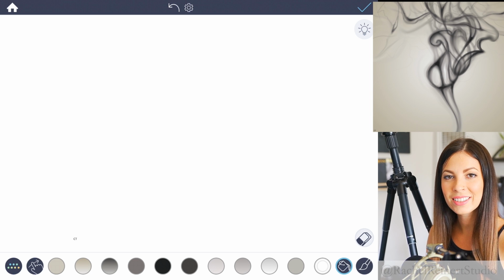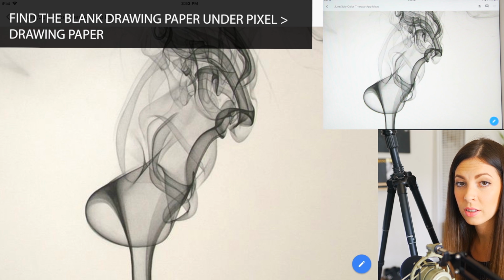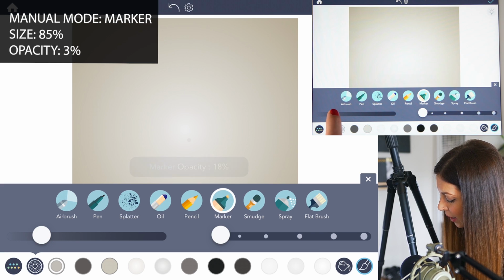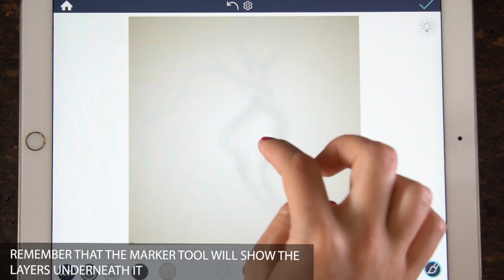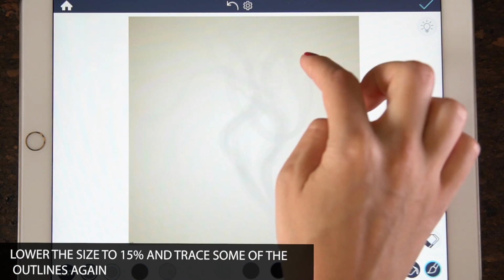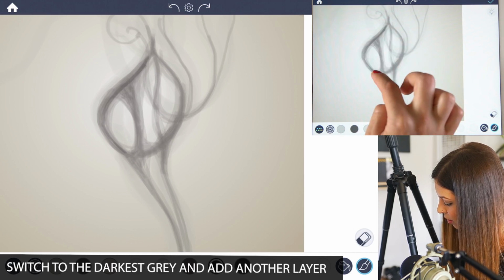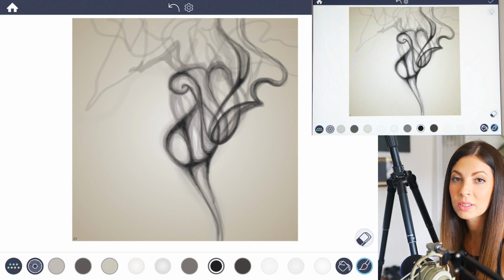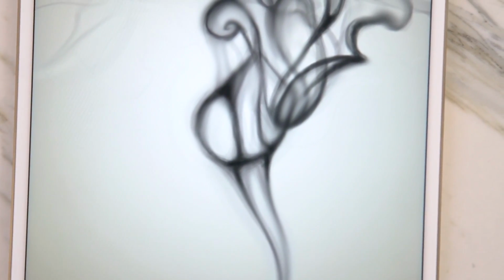Coloring Tutorial: How to Draw Realistic Smoke with Color Therapy App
In this Advanced Coloring tutorial, we will teach you how to draw a realistic smoke with advanced tools using the Color Therapy App .